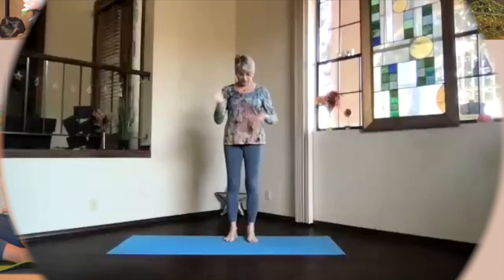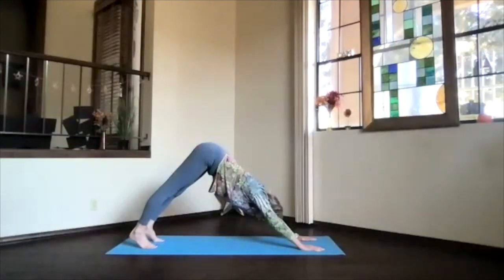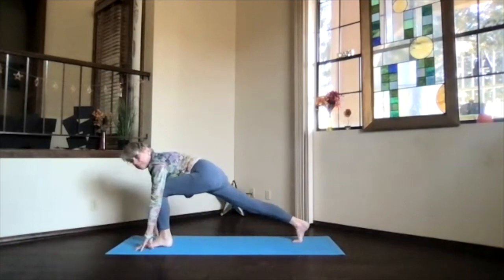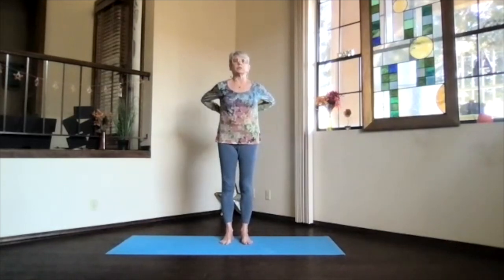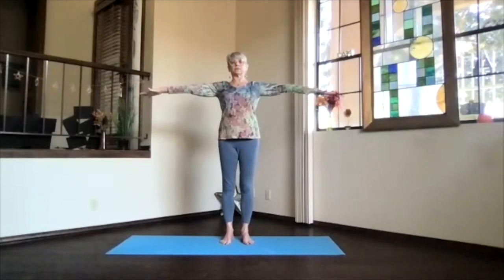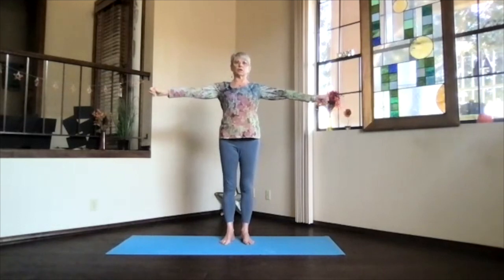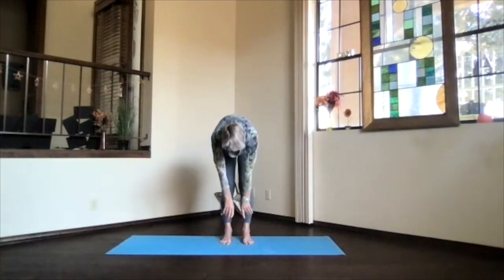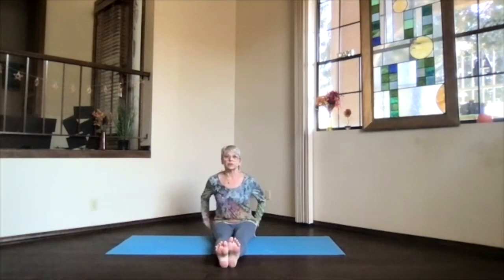Shoulders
This session focuses on working and stretching the shoulders.